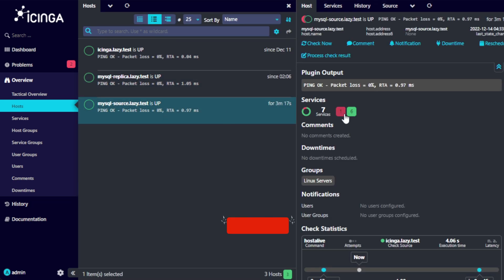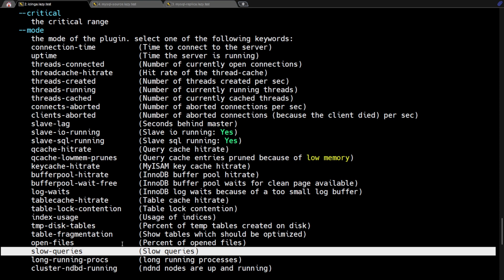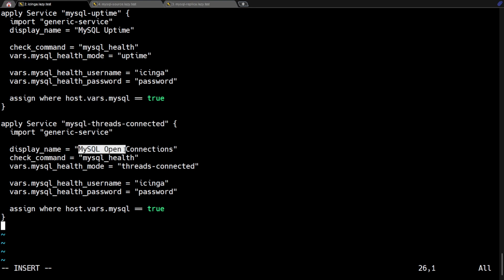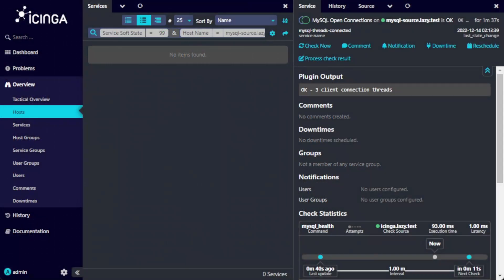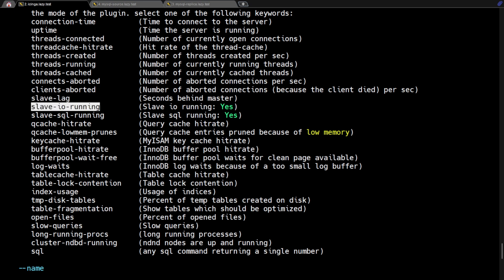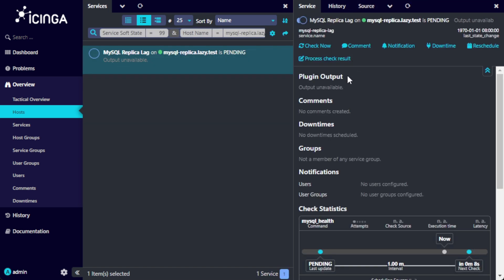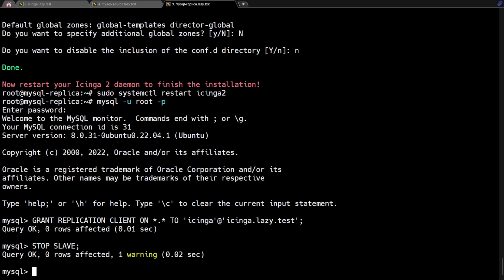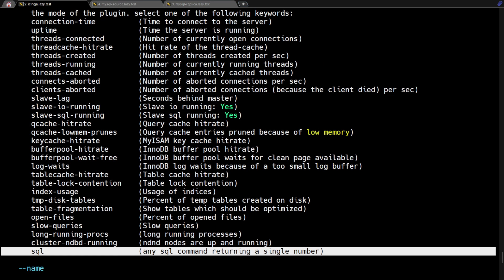How to Monitor MySQL or MariaDB Database Server Using Icinga2 On Ubuntu 22.04 LTS Server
In this video, you will learn how to configure Icinga to monitor your MySQL source and replica servers in your clusters.

You will learn how to use the check-mysql-health plugin to monitor various states of your MySQL database. Such as the database uptime, database size, the clients that are currently connected to the database, and the replication status.

Steps:
mysql -u root -p
CREATE USER 'icinga'@'icinga.lazy.test' IDENTIFIED WITH mysql_native_password BY 'password';
GRANT USAGE ON mysql.* TO 'icinga'@'icinga.lazy.test';
apt --no-install-recommends install monitoring-plugins-contrib
/usr/lib/nagios/plugins/check_mysql_health -h

vi /etc/icinga2/conf.d/mysql-source.lazy.test.conf
object Host "mysql-source.lazy.test" {
  import "generic-host"
  address = "mysql-source.lazy.test"
  check_command = "hostalive"
  vars.os = "Linux"
  vars.mysql = true

vi /etc/icinga2/conf.d/mysql-replica.lazy.test.conf
object Host "mysql-replica.lazy.test" {
  import "generic-host"
  address = "mysql-replica.lazy.test"
  check_command = "hostalive"
  vars.os = "Linux"
  vars.mysql = true

vi /etc/icinga2/conf.d/mysql.conf
apply Service "mysql-uptime" {
  import "generic-service"
  display_name = "MySQL Uptime"
  check_command = "mysql_health"
  vars.mysql_health_mode = "uptime"
  vars.mysql_health_username = "icinga"
  vars.mysql_health_password = "password"
  assign where host.vars.mysql == true

apply Service "mysql-threads-connected" {
  import "generic-service"
  display_name = "MySQL Open Connections"
  check_command = "mysql_health"
  vars.mysql_health_mode = "threads-connected"
  vars.mysql_health_username = "icinga"
  vars.mysql_health_password = "password"

sudo mkdir /var/cache/nagios
sudo chown nagios:nagios /var/cache/nagios

vi /etc/icinga2/conf.d/mysql.conf
apply Service "mysql-slow-queries" {
  import "generic-service"
  display_name = "MySQL Slow Queries"
  check_command = "mysql_health"
  vars.mysql_health_mode = "slow-queries"
  vars.mysql_health_username = "icinga"
  vars.mysql_health_password = "password"

apply Service "mysql-long-running-procs" {
  import "generic-service"
  display_name = "MySQL Long Running Processes"
  check_command = "mysql_health"
  vars.mysql_health_mode = "long-running-procs"
  vars.mysql_health_warning = "120"
  vars.mysql_health_critical = "300"
  vars.mysql_health_username = "icinga"
  vars.mysql_health_password = "password"

GRANT REPLICATION CLIENT ON *.* TO 'icinga'@'icinga.lazy.test';

vi /etc/icinga2/conf.d/mysql-replica.lazy.test.conf
object Host "mysql-replica.lazy.test" {
  import "generic-host"
  address = "mysql-replica.lazy.test"
  check_command = "hostalive"
  vars.os = "Linux"
  vars.mysql = true
  vars.mysql_replica= true

vi /etc/icinga2/conf.d/mysql-replica.conf
apply Service "mysql-replica-lag" {
  import "generic-service"
  display_name = "MySQL Replica Lag"
  check_command = "mysql_health"
  vars.mysql_health_mode = "slave-lag"
  vars.mysql_health_username = "icinga"
  vars.mysql_health_password = "password"
  assign where host.vars.mysql_replica== true

apply Service "mysql-replica-io-status" {
  import "generic-service"
  display_name = "MySQL Replica IO Status"
  check_command = "mysql_health"
  vars.mysql_health_mode = "slave-io-running"
  vars.mysql_health_username = "icinga"
  vars.mysql_health_password = "password"

apply Service "mysql-replica-sql-status" {
  import "generic-service"
  display_name = "MySQL Replica SQL Status"
  check_command = "mysql_health"
  vars.mysql_health_mode = "slave-sql-running"
  vars.mysql_health_username = "icinga"
  vars.mysql_health_password = "password"

Chapters:
00:00 Intro
00:33 Create icinga MySQL user
01:20 Install plugins
02:00 Modify object Host file
02:22 apply Service for uptime
03:28 apply Service for threads-connected
04:54 apply Service for slow-queries
06:15 apply Service for long-running-procs
08:03 Grant replication permission
08:33 vars.mysql_replica
09:01 apply Service for slave-lag
09:58 apply Service for slave-io-running
10:50 apply Service for slave-sql-running
13:10 Outro